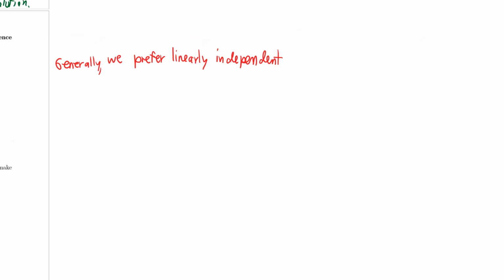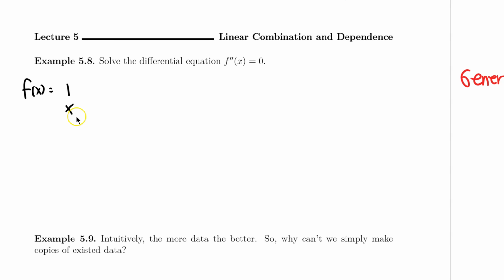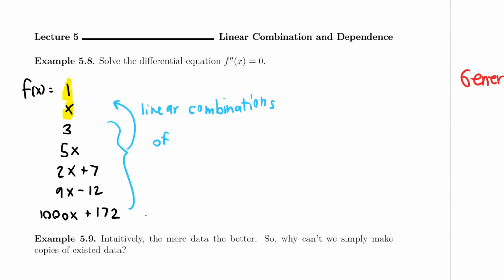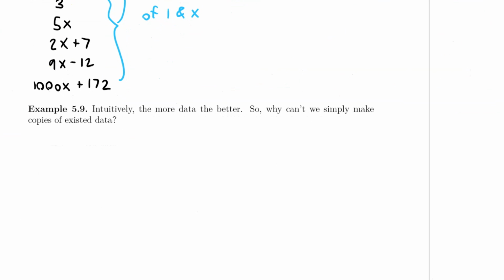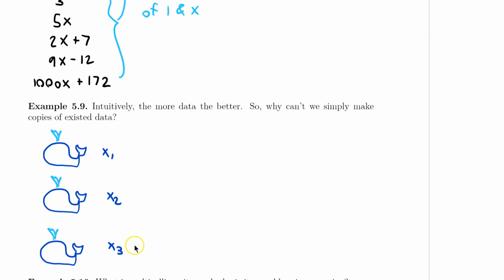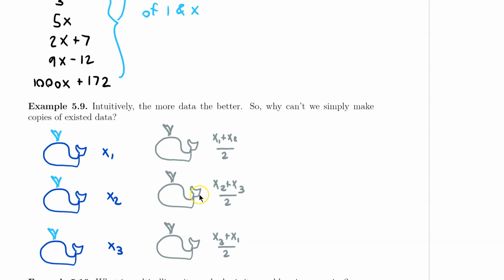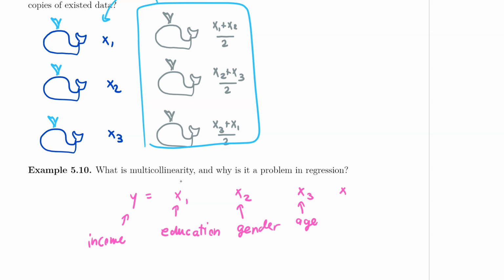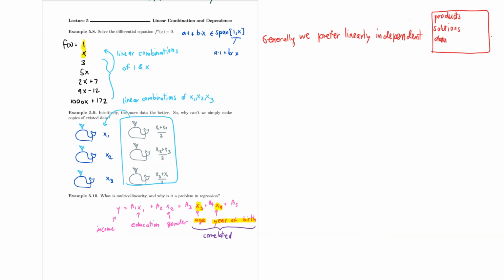Examples 5.8 - 5.10